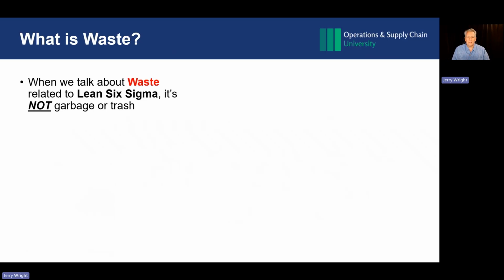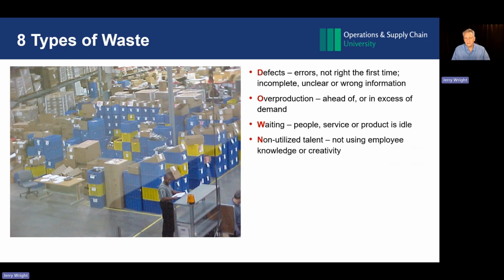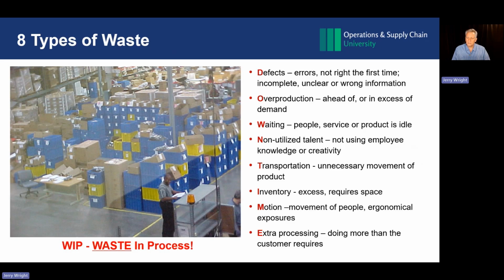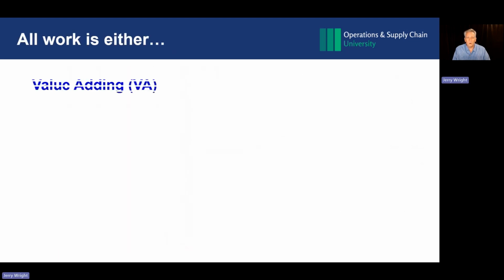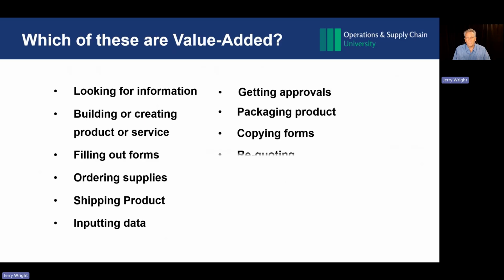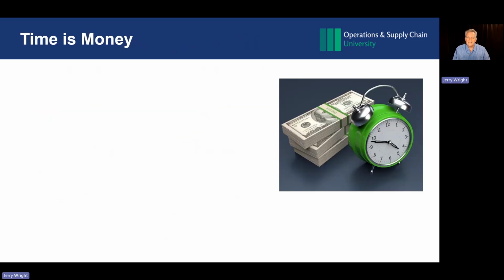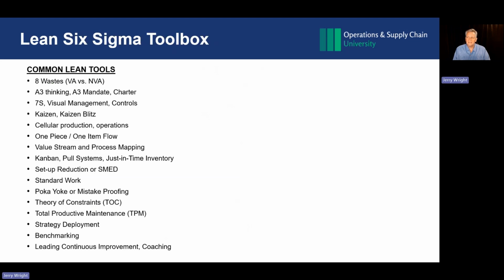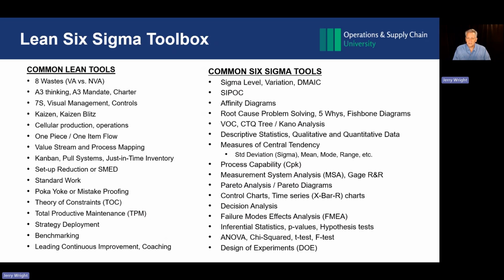The 8 Wastes + Lean Six Sigma Toolbox- Free White Belt Certification Lesson #3 by Ops University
Continue your Lean Six Sigma White Belt training with Video 3/5 from Operations University, where Master Black Belt Instructor Jerry Wright explains the Eight Wastes of Lean (using the acronym DOWNTIME) and introduces the Lean Six Sigma toolbox — the practical set of tools you’ll use to identify and eliminate waste in any process.

Discover how to distinguish value-added vs. non-value-added activities, why some “waste” is still necessary, and how time, motion, and resources connect directly to productivity and profitability.

👉 Get Certified FREE (White Belt):
Watch all 5 videos, then take the free quiz at OperationsUniversity.org to download your certificate.

👉 Advance Your Credentials:
• The 8 wastes of Lean using the acronym DOWNTIME
• The difference between value-added, non-value-added, and necessary waste
• Real-world examples of everyday process waste
• How time = money and how waste impacts your bottom line
• A preview of the Lean Six Sigma toolbox and what’s coming in Section 4
✅ Visit: OperationsUniversity.org for quizzes, certificates, and continuous improvement resources.
✅ Share this playlist with your team to build Lean thinking across your organization.